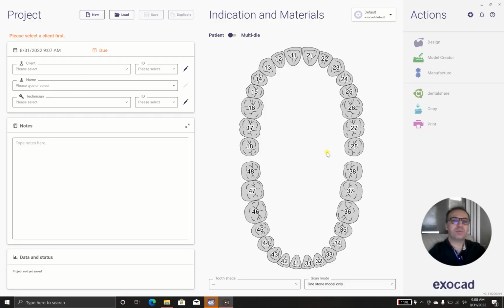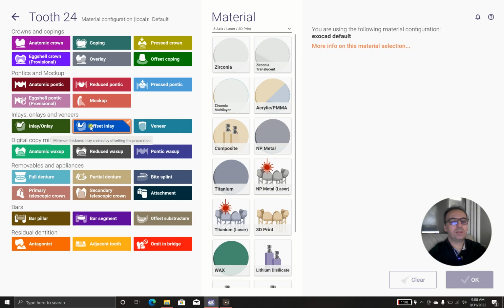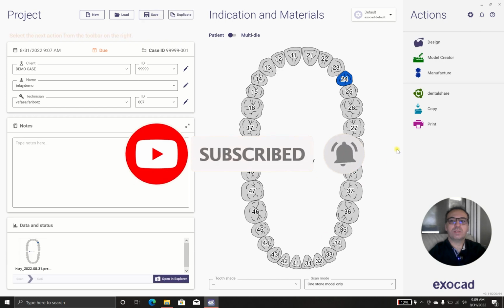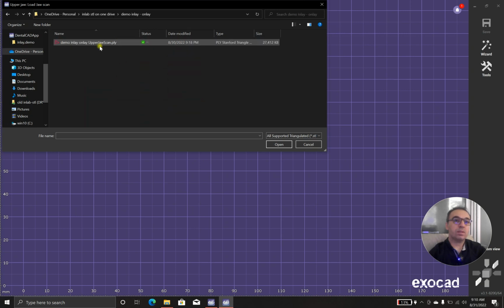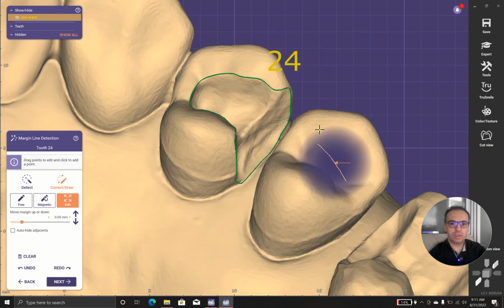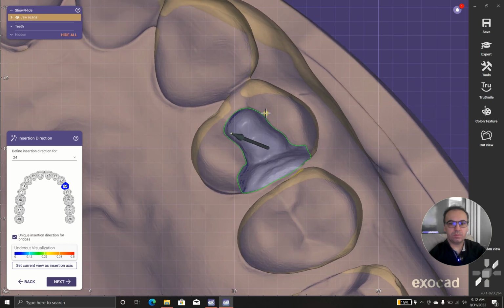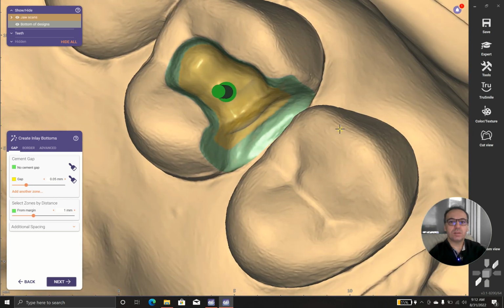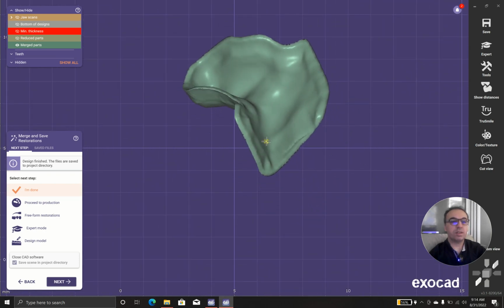how to design offset inlay with exocad3.1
In this tutorial, we are going to teach you how to design an offset inlay fin Exocad 3.1 Rijeka